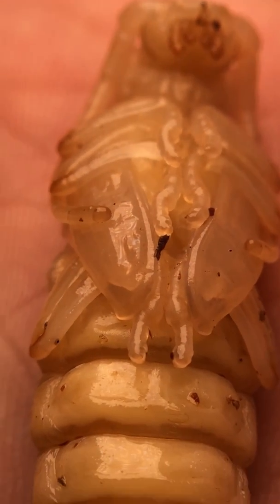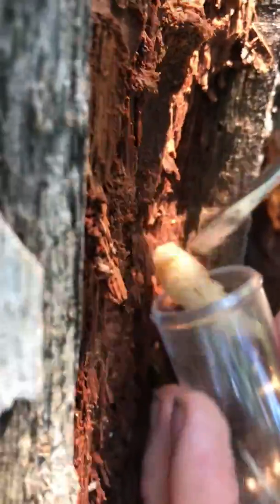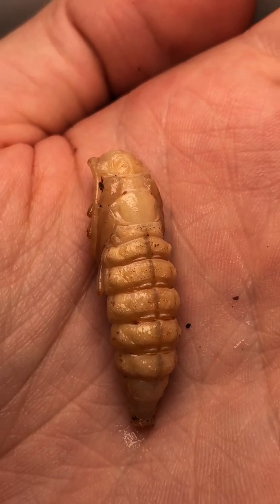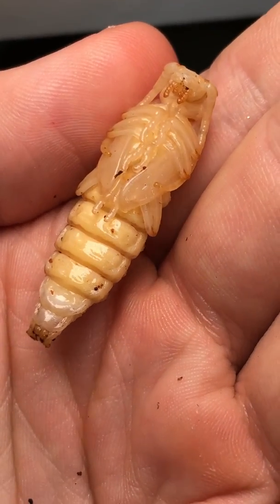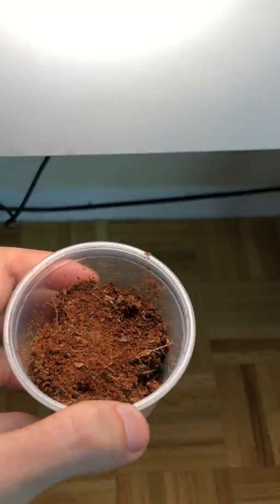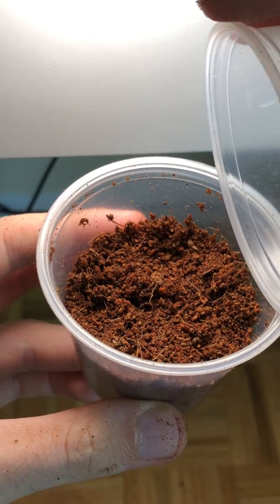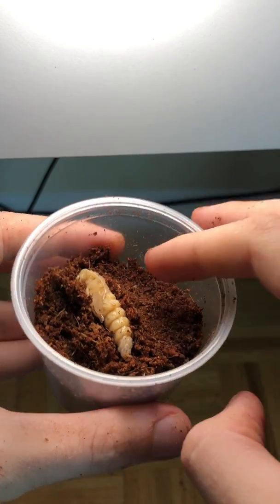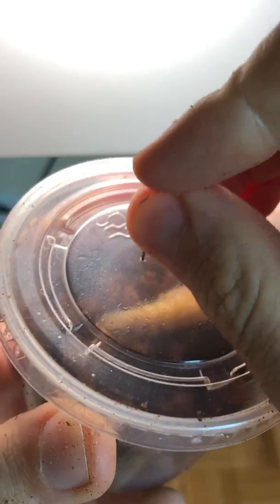MYSTERY Insect Pupa | What Could It Be?!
I caught a mystery pupae while breaking up logs looking for queen ants, what could it be?! Let's make it a home and only time will tell what emerges from it...